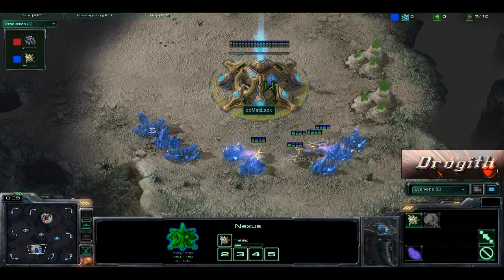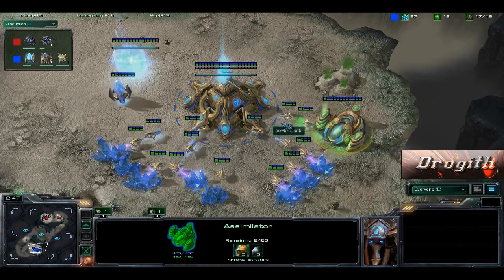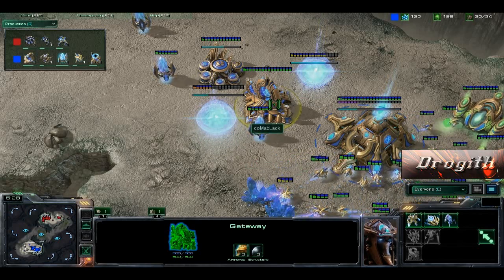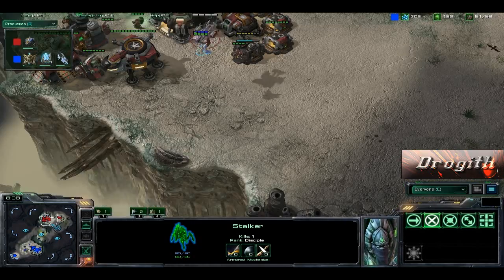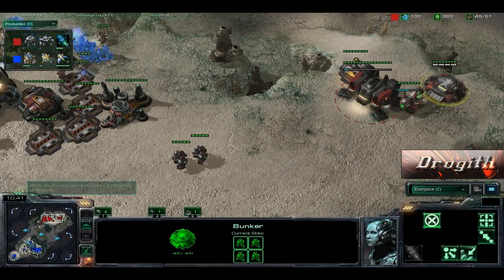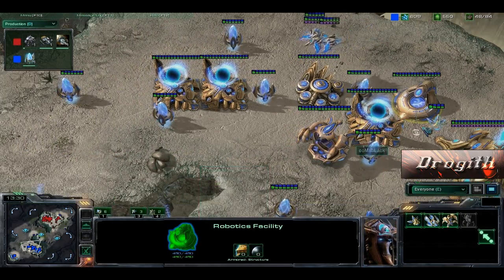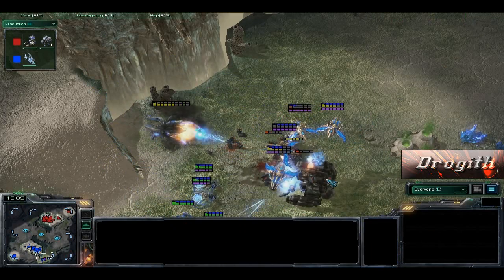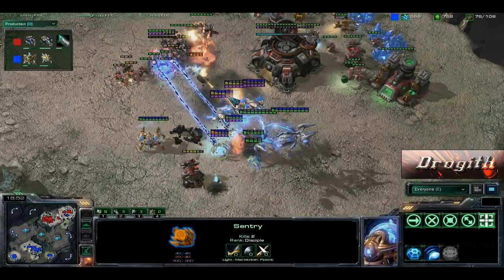1-1-1 Protoss Build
This replay points out the interesting build that is the 1-1-1 Protoss used in PvT

Thanks to coMaBlack for this replay.